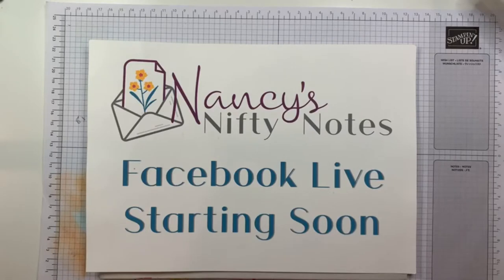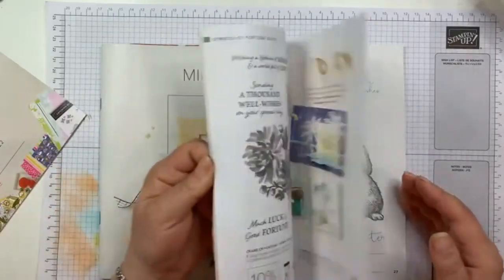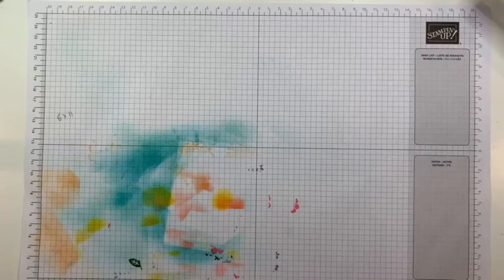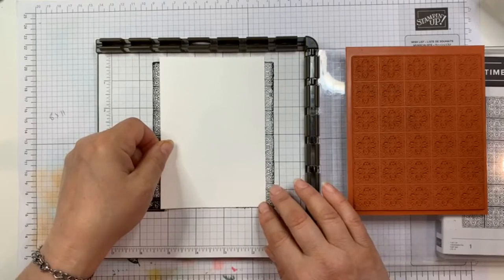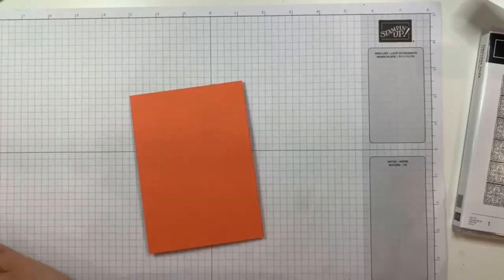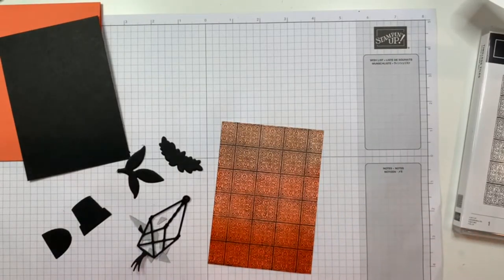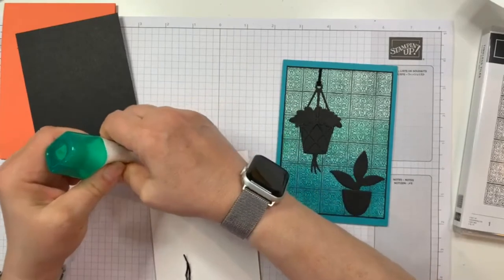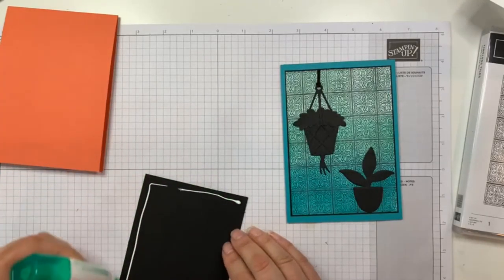Perfect Plants Silhouettes with Timeless Tiles Ombré Cards